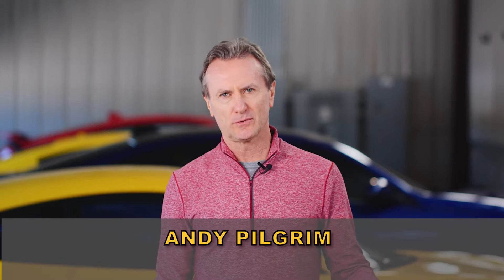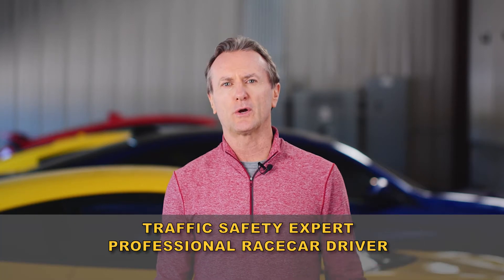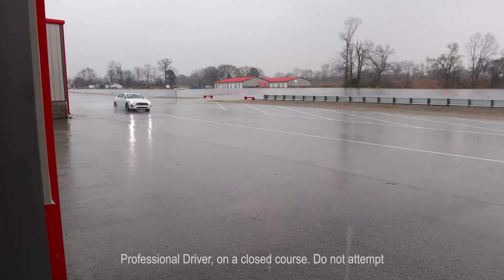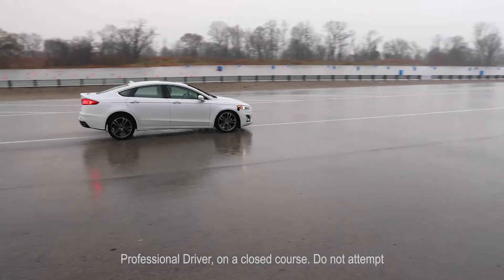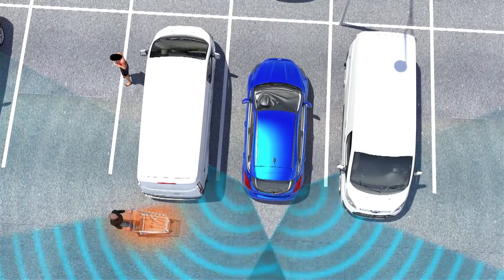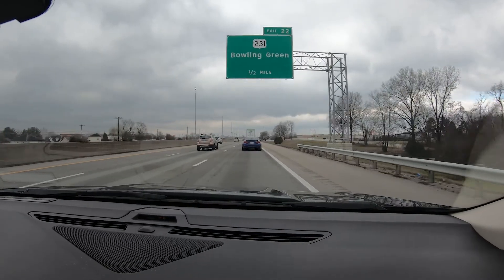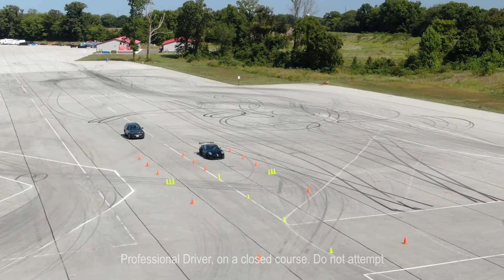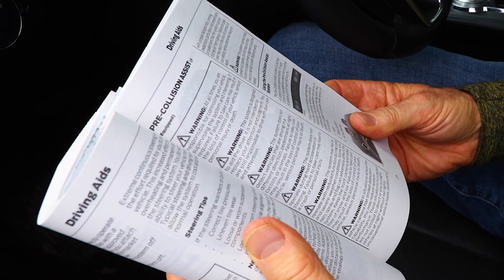1. Introduction - Vehicle Driver Aid Technology Today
Safety advocate and championship-winning racing driver Andy Pilgrim shows you the advantages and limitations of a wide array of automotive safety features, helping you make a more qualified purchase decision.